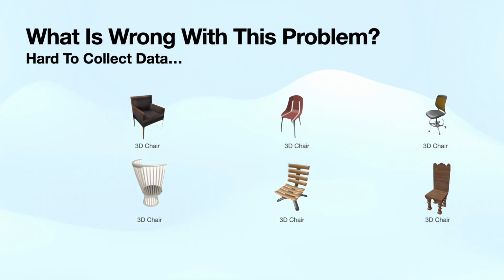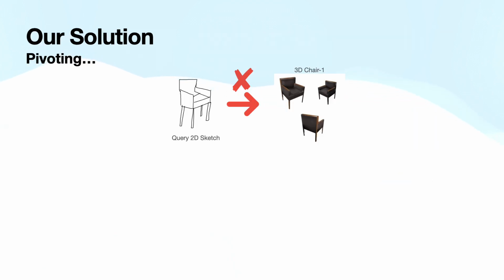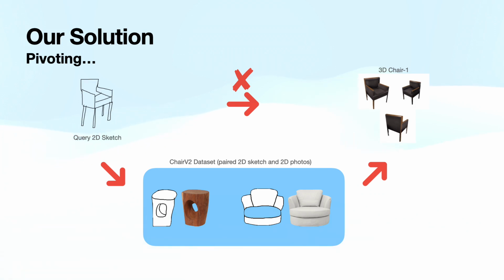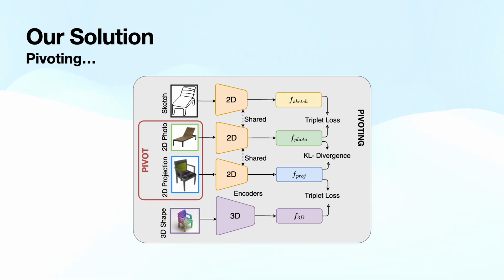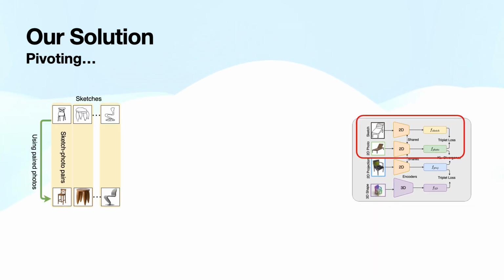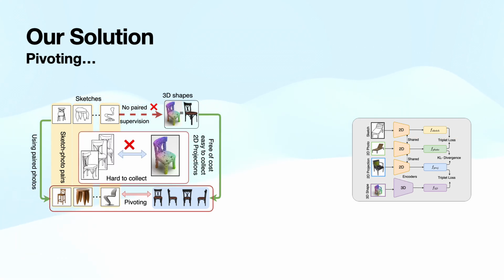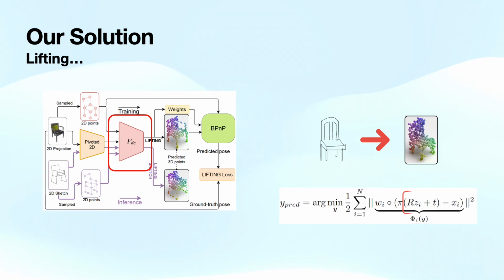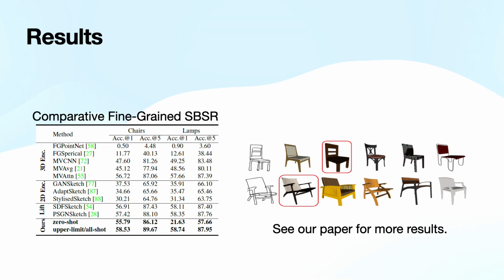Democratising 2D Sketch to 3D Shape Retrieval Through Pivoting